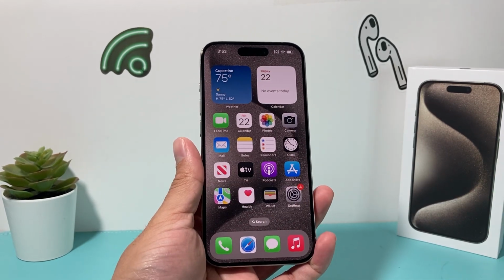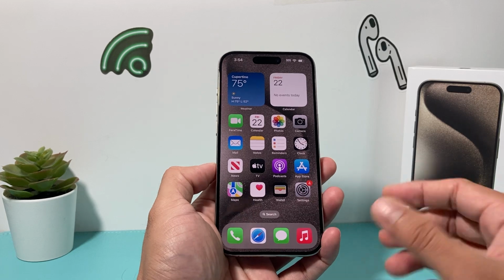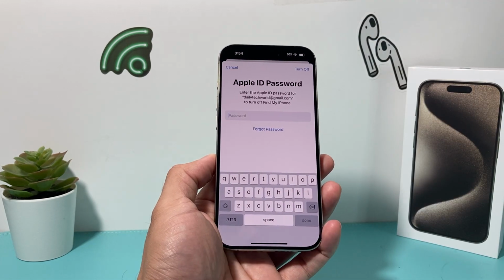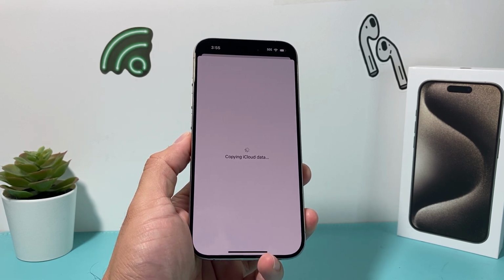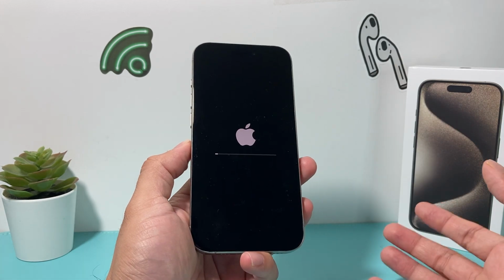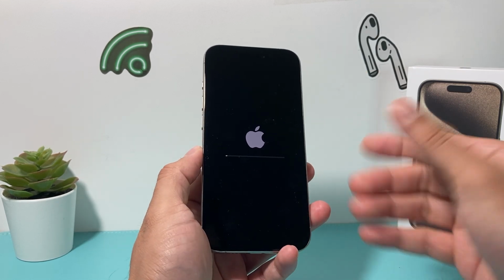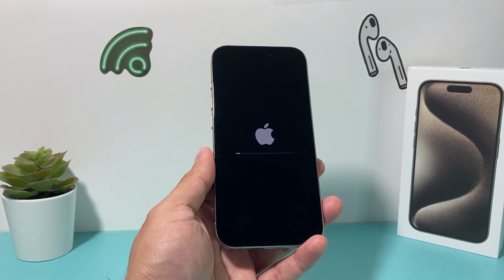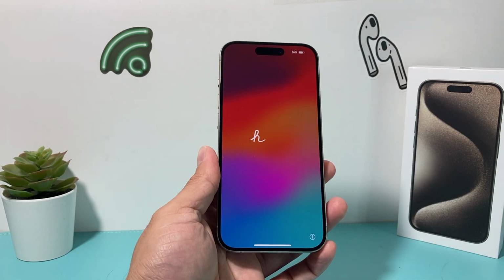Factory Reset iPhone 15 Pro Erase Everything in 2023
In this tutorial we factory reset iPhone 15 / iPhone 15 Pro / iPhone 15 Pro Max / iPhone 15 Plus back to factory settings. Before proceeding, it's important to back up your device to restore your information back to another device if you want to keep your media and data. This method will erase and delete all of your personal information such as photos, videos, documents, apps, music and everything else off the iPhone 15. Once the process it complete, you can give away, sell or trade the iPhone 15 / iPhone 15 Pro / iPhone 15 Plus / iPhone 15 Pro Max running iOS 17.

remove and delete everything iphone 15 pro in 2023
factory reset iphone 15 pro ios 17
ios 15 factory reset iphone 15 pro back to default
reset everything back to original on iphone
how can i wipe out all my information on iphone fast